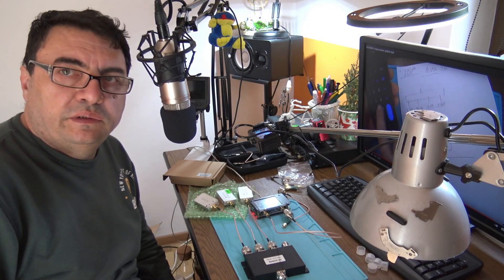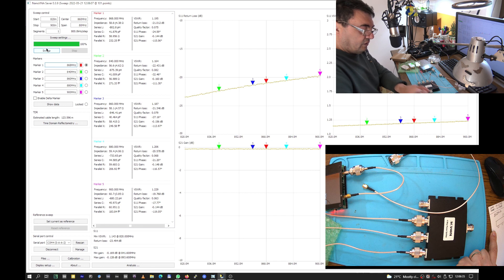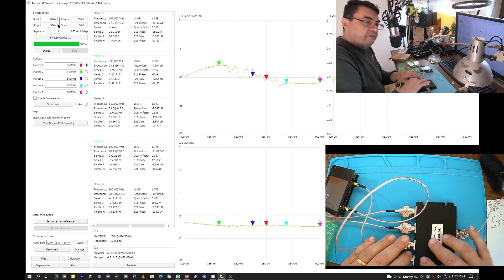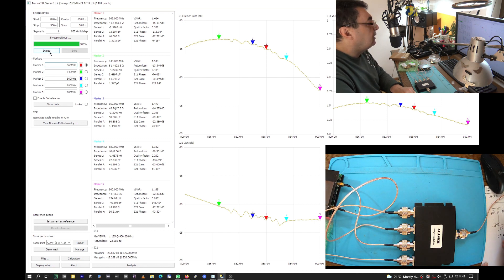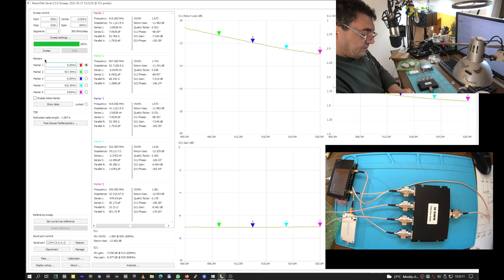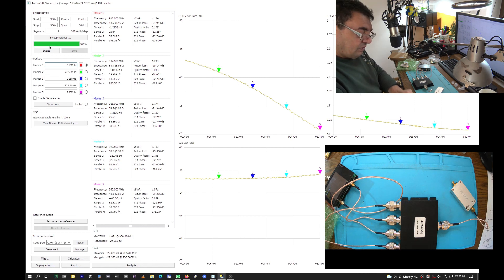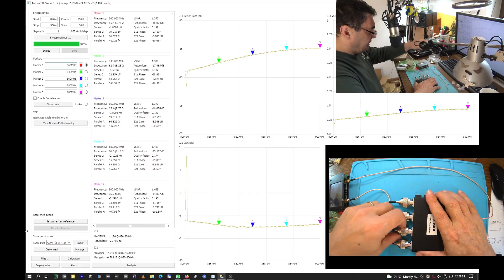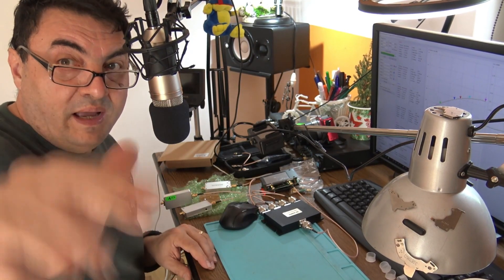ACASOM 4 ports splitter on 868Mhz and 915MHz test2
This time a 915MHz test too, of course with terminators! Better results.